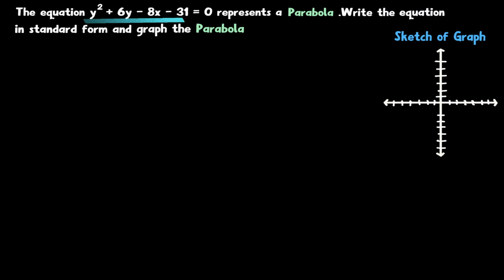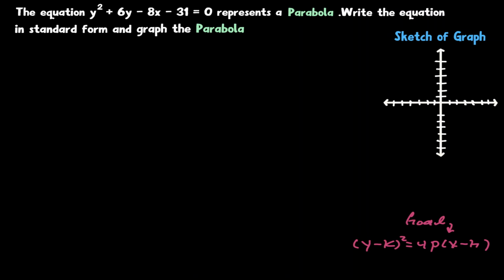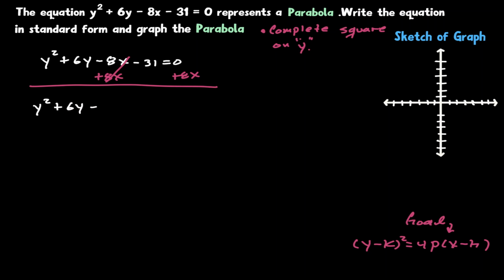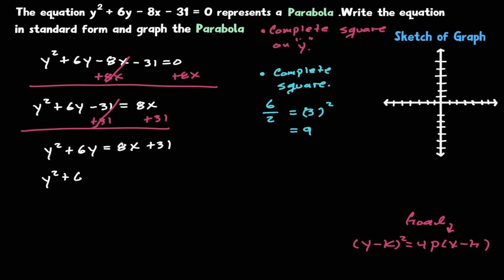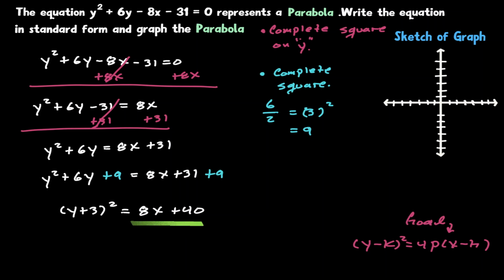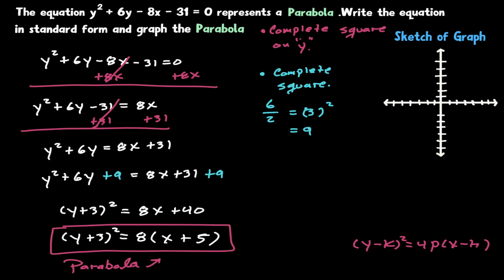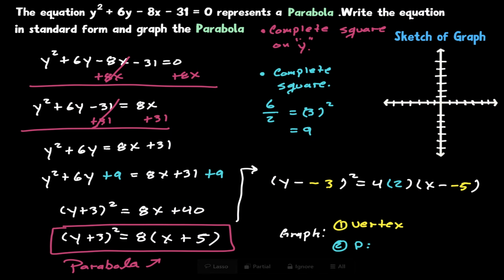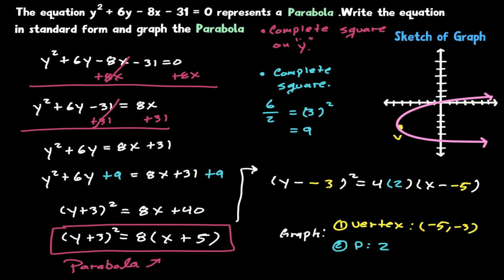Parabola - Conic Section (Equation In Standard Form - Completing the Square)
Learn the step-by-step method of Completing the Square to transform any general second-degree equation into the standard form of a parabola Quickly identify the vertex (h, k), focus, directrix, and axis of symmetry. Essential math help for conic sections, precalculus, and college algebra.

⏰Timestamps⏰
0:00 Introduction
0:02 Understanding the Given Information
0:11 Parabola - Writing Equation in Standard Form ( Strategy)
1:00  Parabola - Completing the Square
4:00 Parabola - Sketching the Parabola